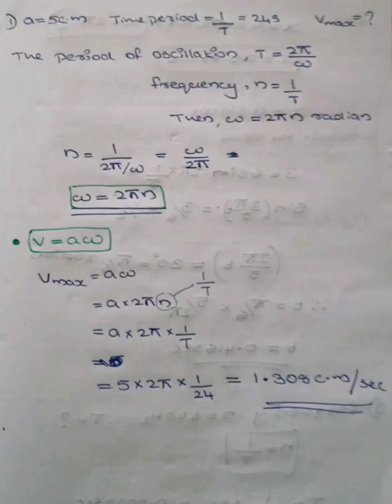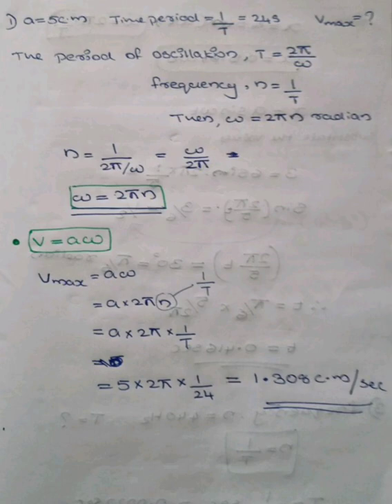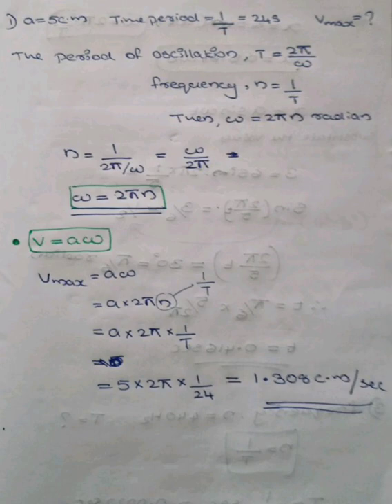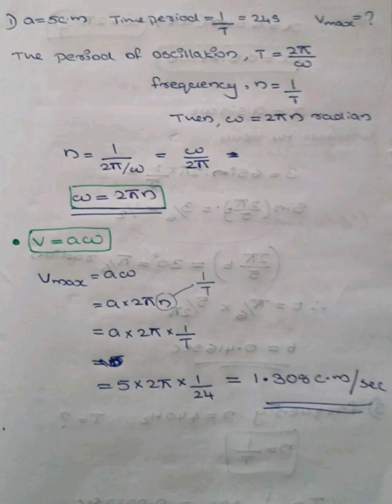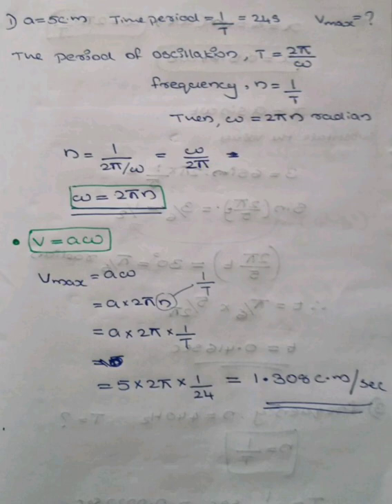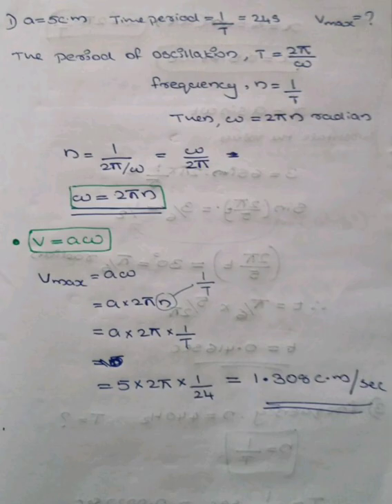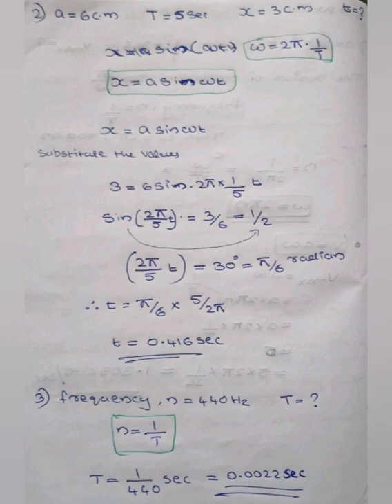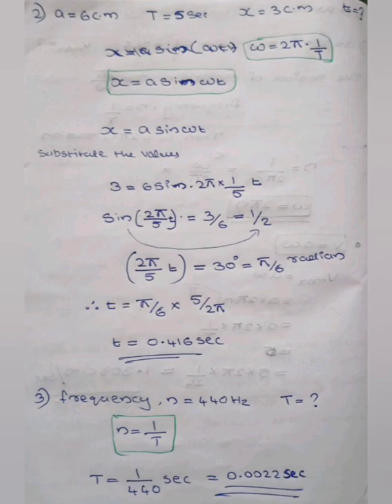3rd Semester - Oscillations And Waves - SHM Questions And Answers - Part 2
1. A particle vibrates with SHM of amplitude 5cm and time period 24 sec. Calculate the maximum velocity

2. A particle vibrates with SHM ofamplitude 6cm and a period of 5 sec. How long does it takes to move from one end of its path to a position 3cm from the equilibrium position on the same side.

3. violin playing a note A Oscillates at 440Hz.what is the period of Oscillations

4. A particle is executing SHM. The magnitudes of its velocity at points situated distances 2m and 3m from the mean position are 4m/sec and 2m/sec respectivel
Find the frequency of oscillation